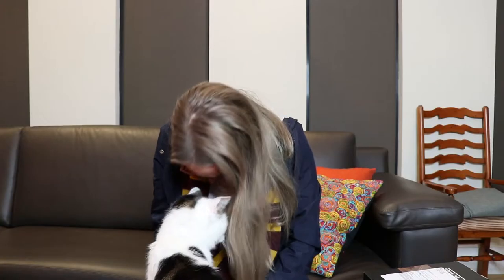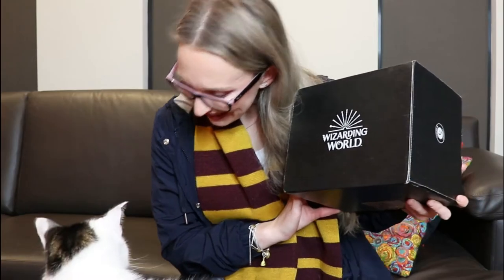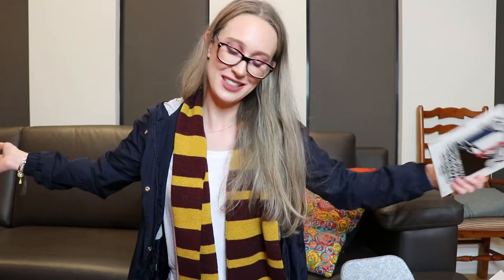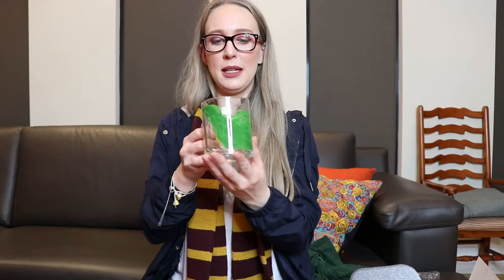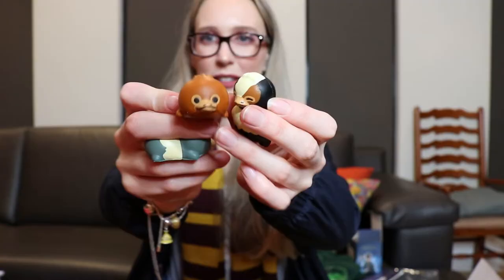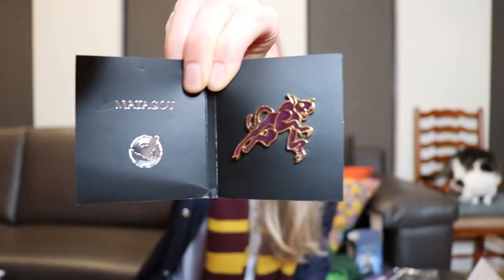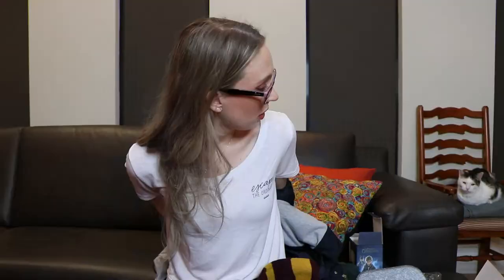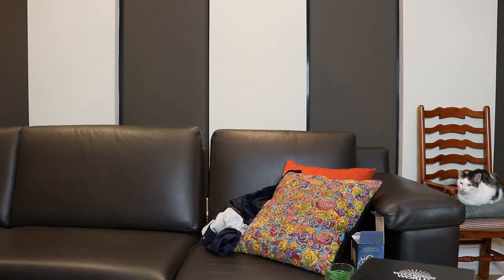LOOT CRATE: THE BEAST WITHIN || UNBOXING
In short I'm an idiot. The longer version is that I should've posted this video last week and last week's video this week. But here we are instead. Not that anyone watches these videos and even less would actually be reading this.

Honestly I'm not a huge fan of Loot Crate. The good thing is that they do a range of pop culture other than Harry Potter, which is great for the masses, but they are quite expensive (licenced items) and not a lot comes in the box.

Content Featured:
Shock O Banana by Randy Sharp

(I promise I'm planning to get back on this soon... I hope...)